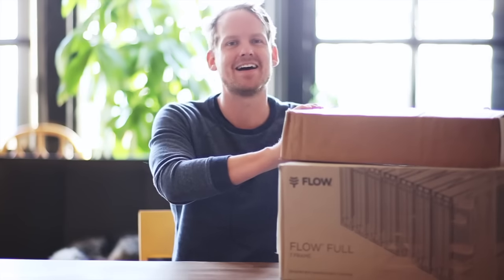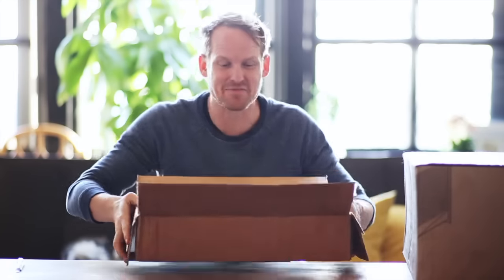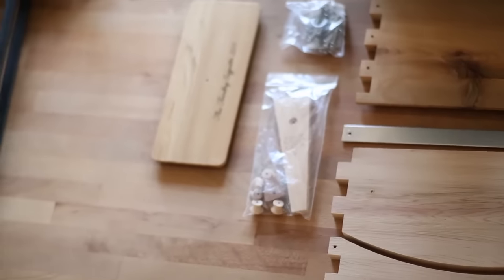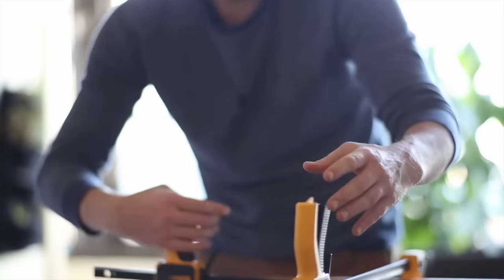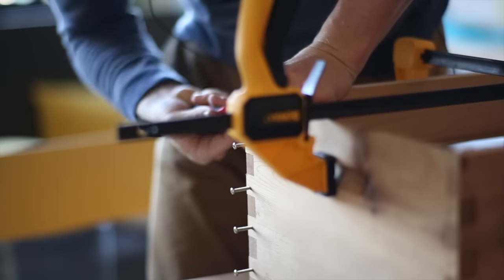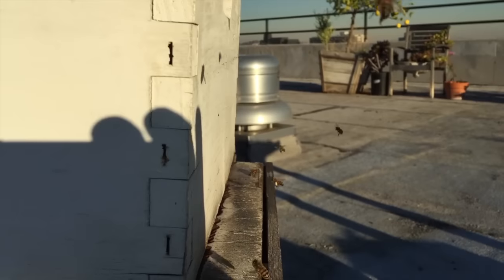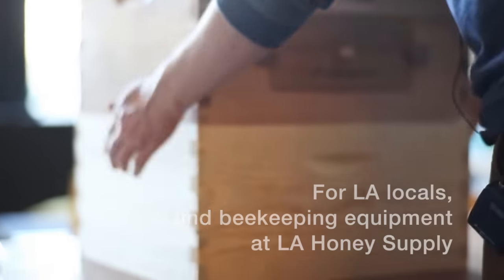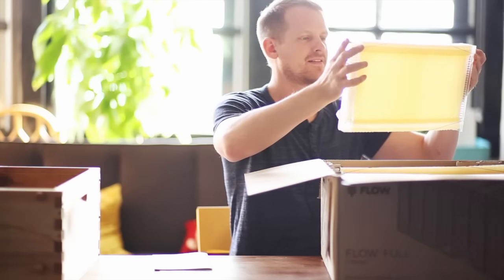Flow Hive Unboxing & Assembly with Corey Brill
Actor Corey Brill (The Walking Dead) unboxes and assembles a Flow Hive honeyflow.com/

Camera/Editing - Joy Osmanski